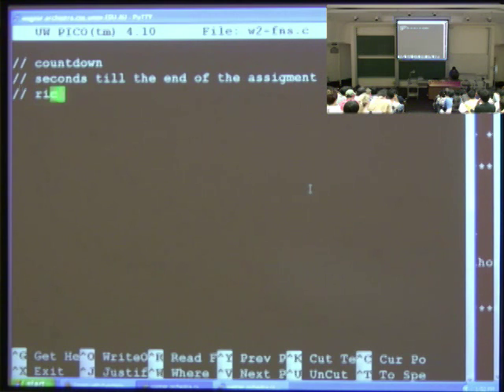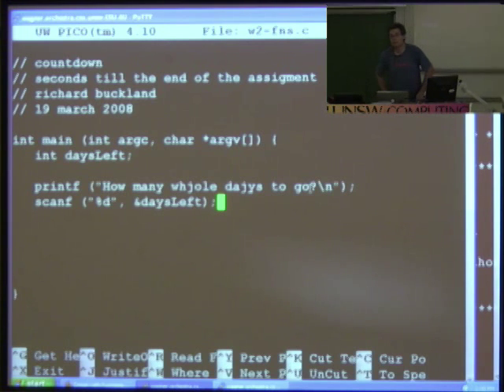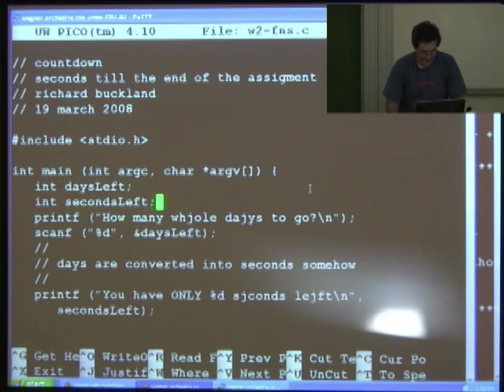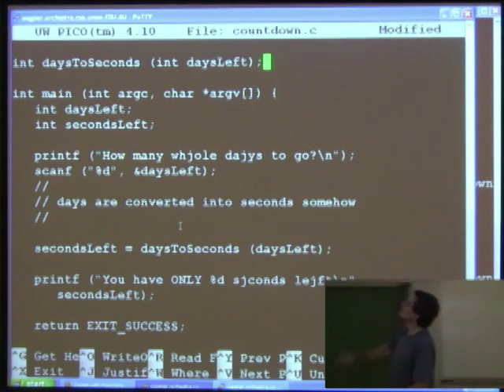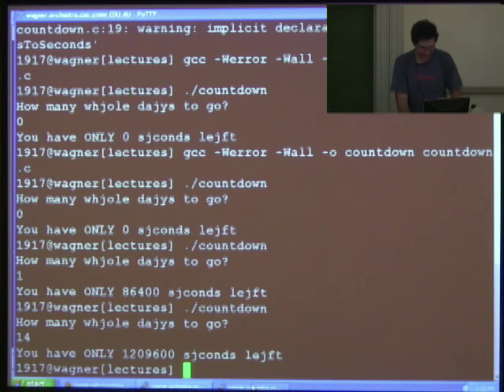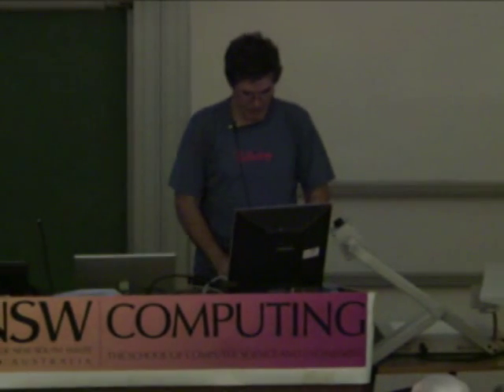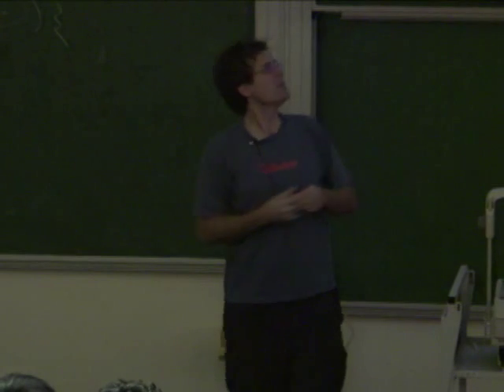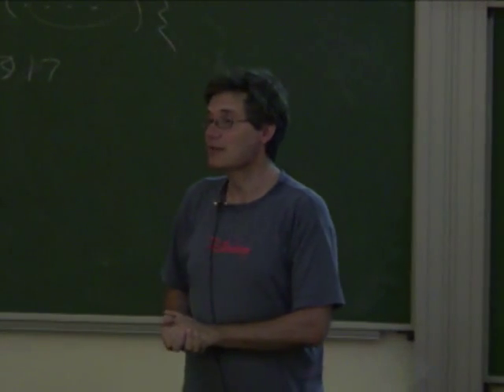Lecture 8: writing a simple C program - Richard Buckland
We write a simple c program together during the lecture: "countdown" how many seconds are left until the first assignment is due?  We (or rather Richard) make many mistakes.

Using top down design, functions, function prototypes, integer arithmetic, input/output.

we discuss program style, clarity, simplicity and complexity.

how to start to solve a problem.  what to do when you get stuck.  more on top down approach.  # includes magic numbers variable names.  why not to write amusing error messages.  prjintf().